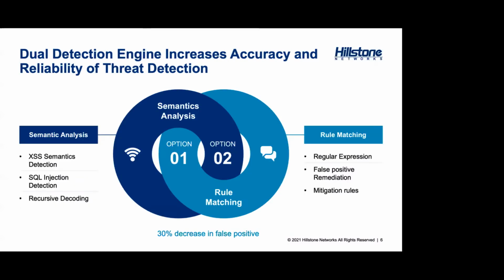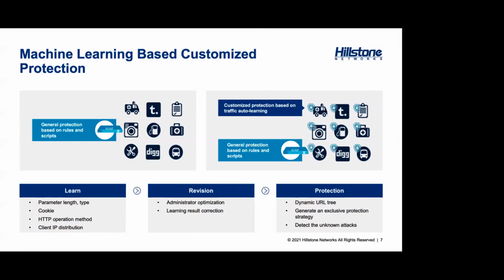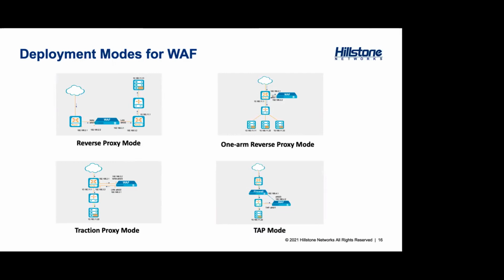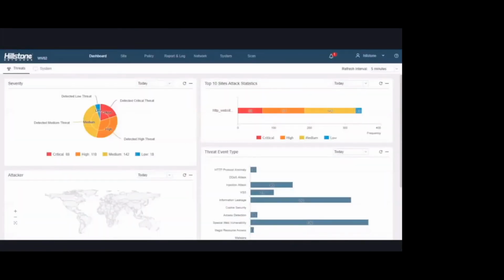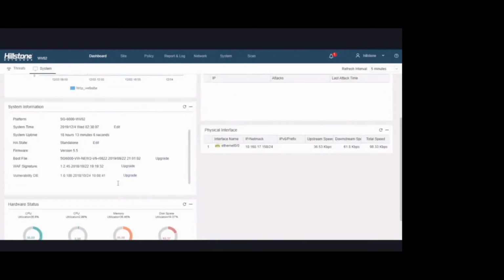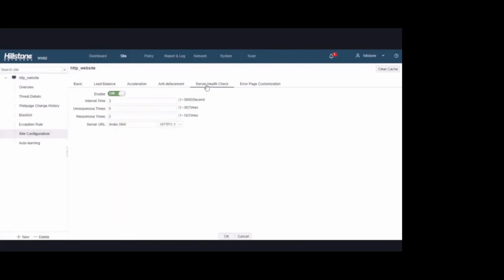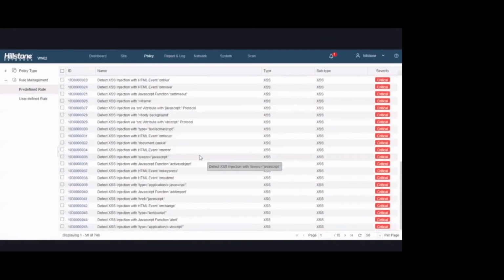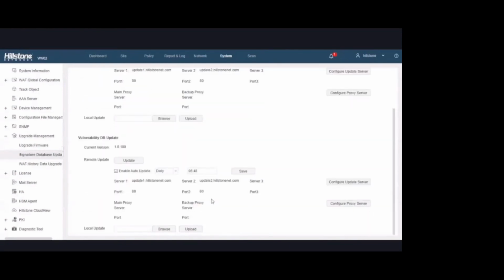Hillstone Networks WAF Webinar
Hllstone Networks WAF Webinar